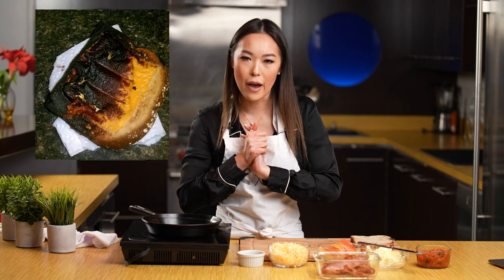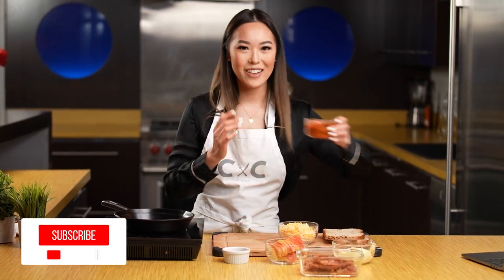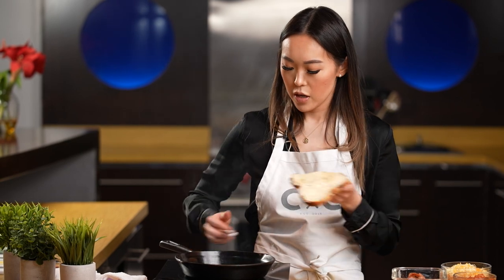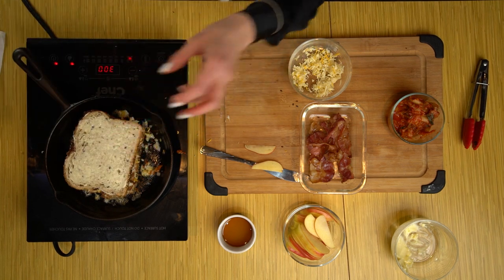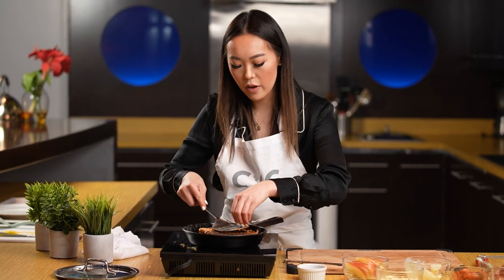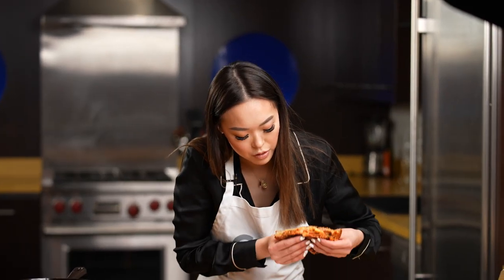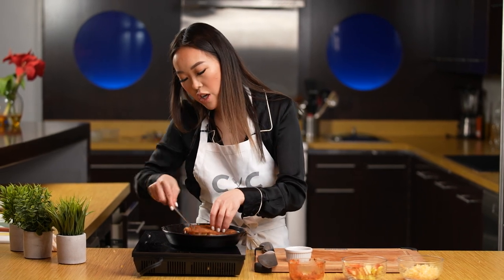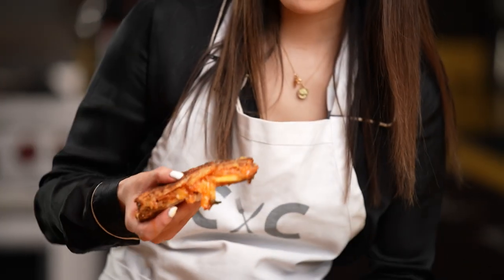The Ultimate Best Grilled Cheese Sandwich EVER?!? | How to + MUKBANG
This week, we are talking about the next level GRILLED CHEESE SANDWICH. I discuss some of my favourite secret ingredients in making the best grilled cheese ever. We discuss flavour profiles and have an overall blast in the kitchen!

Let me know how you enjoy this recipe in the comments below!

xx, CWC